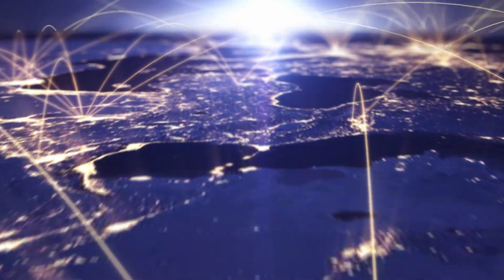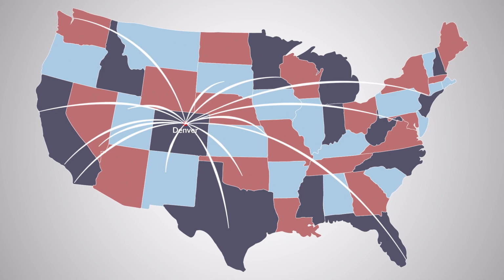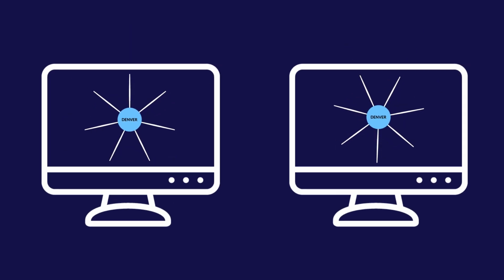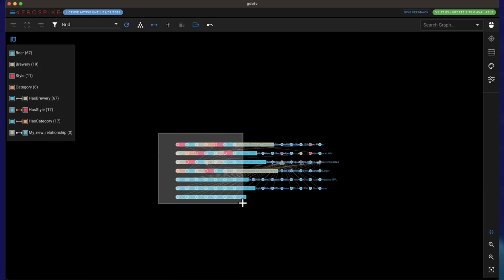Scaling Graph Databases | Aerospike Summit 2023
In this session, our presenters talk about scaling graph databases, the "super node" problem, and bidirectional communication between vertices.

In this video, our speakers discuss how:
🟦 Super Node Challenge: Graph databases face difficulty in handling super nodes, where certain vertices have significantly more edges, leading to performance issues.

🟦 Distributed Representation: Aerospike addresses the super node problem by partitioning heavy vertices among multiple sibling vertices, enhancing efficiency in distributed representations.

🟦 Bidirectional Communication: Managing bidirectional communication between vertices on different machines poses a challenge, especially during edge deletions, to avoid data consistency issues.

🟦 Data Consistency Issues: Graph databases encounter problems like ghost edges when deleting edges, requiring careful management to maintain data consistency.

🟦 Table Partitioning: Unlike databases with a single world model, graph databases need effective table partitioning to handle complexities and ensure efficient data management.

🟦 Efficient Indexing: Aerospike's underlying foundation provides efficient indexing mechanisms, allowing quick and compound index lookups and addressing the challenge of the initial jump into data.

🟦 Aerospike Advantage: Leveraging Aerospike as the underlying foundation for graph databases brings benefits in terms of efficient indexing and addressing common issues faced by other graph databases.

Experience Aerospike Graph for yourself